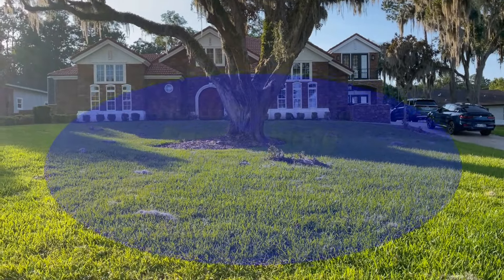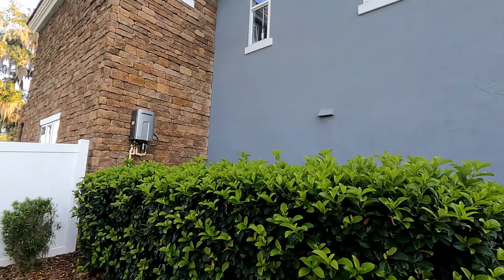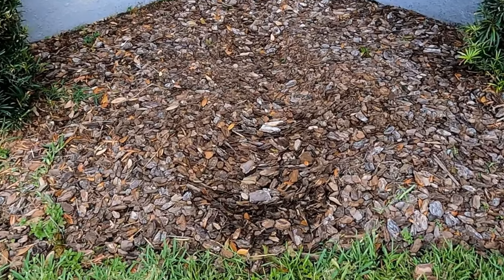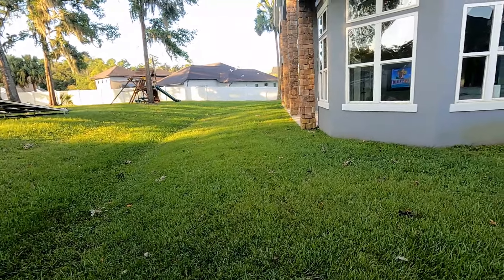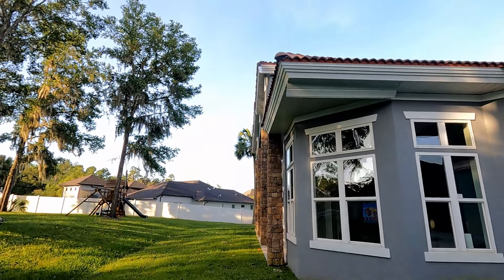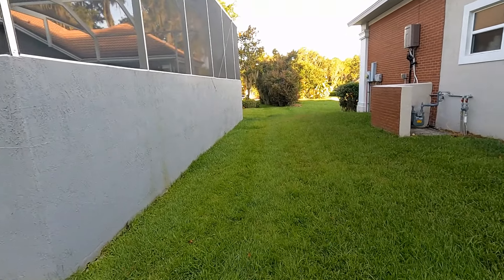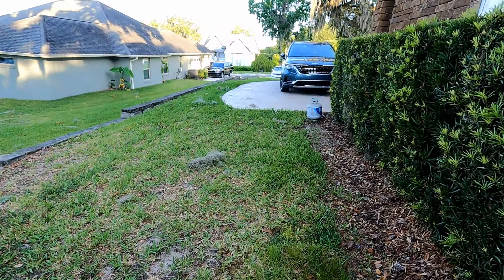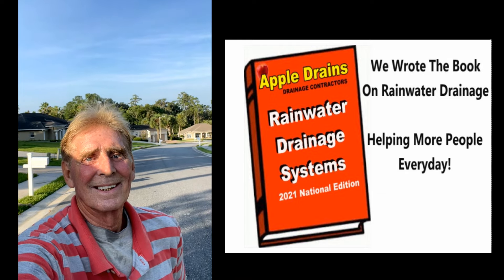RUN OFF ASSEMENT Yard Drain - French Drain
Help Grow the Channel so we can show you the Best Video on Rainwater Drainage!
Catch basins collet more water than a French Drain. Watch and see how they work!

how to install french drain around foundation,curtain drain around foundation, how deep should a french drain be,french drain before and after,french drain holes up or down,how to build a french drain,how to install french drain and sump pump,how to keep water from house foundation, diy french drain, best french drain system, soak away, UK, EU,US, Drainage, Rainawtaer